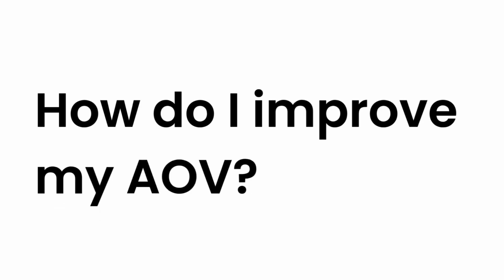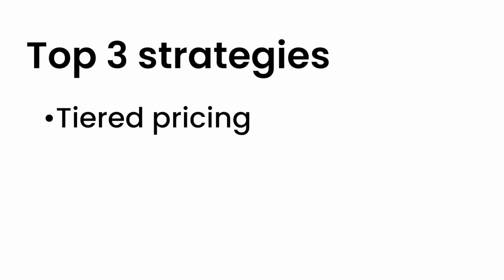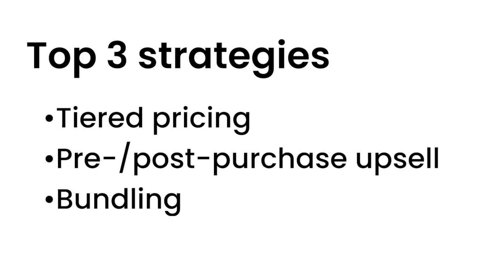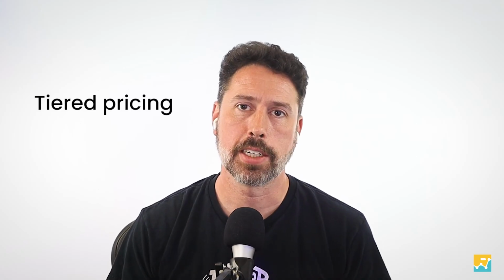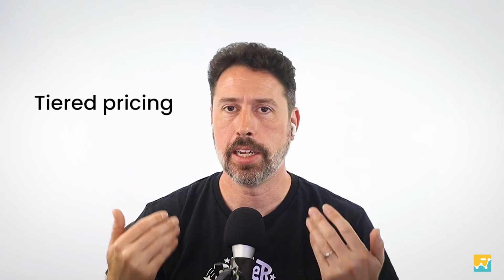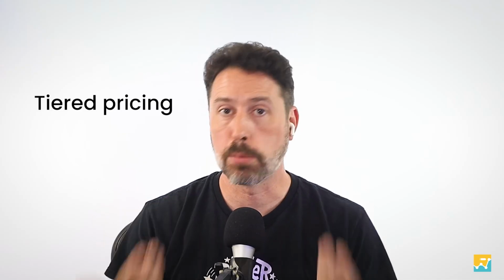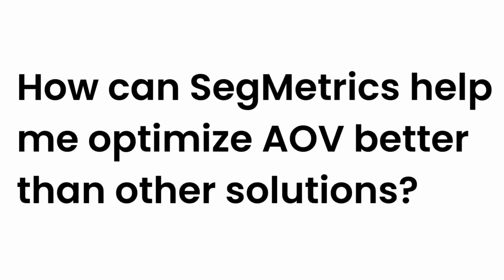Your questions about Average Order Value —ANSWERED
*Is your Average Order Value (AOV) good...or, well, ready for improvement?*

Average Order Value is a core metric for every business. Unfortunately, it’s also misunderstood — and that means money left on the table.

In this video, Keith Perhac (Founder of SegMetrics) answers the most common and challenging questions about AOV — and breaks down how E-Commerce, Creator and SaaS businesses can optimize their ROAS.

NO FLUFF—just the facts from the analytics experts at SegMetrics.

*Jump to the answer:*
(00:00) What is AOV?
(00:52) Who should care about AOV?
(01:12) Why should I care about optimizing AOV?
(01:36) How do I know if my AOV is good or bad?
(02:13) How do I improve my AOV? (Strategy 1)
(04:11) How do I improve my AOV? (Strategy 2)
(05:56) How do I improve my AOV? (Strategy 3)
(07:11) How often should I review my AOV?
(08:06) How can SegMetrics help me optimize AOV better than other solutions?
(09:21) Are there any advanced AOV tips?
(10:28) When should you worry or not worry about AOV?

Better data → Smarter decisions → Faster growth. 📈 Accelerate your growth with SegMetrics

• Transparent, verifiable, lifetime attribution for all of your ad platforms